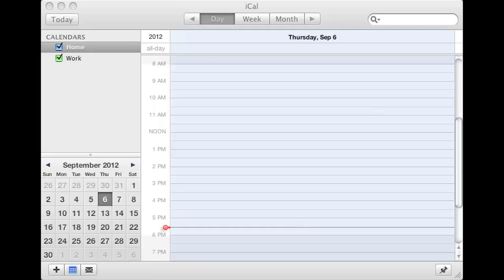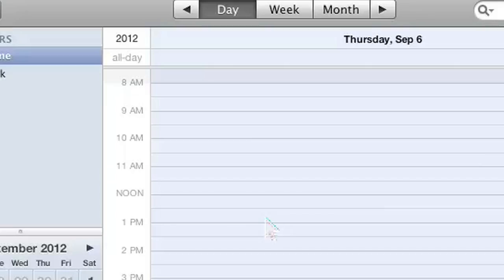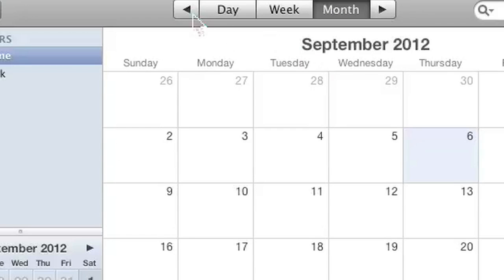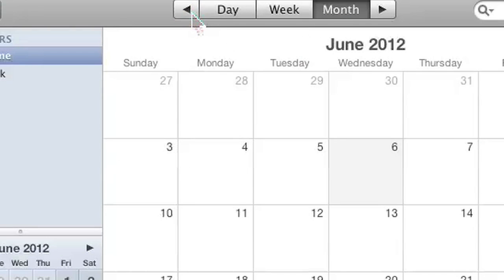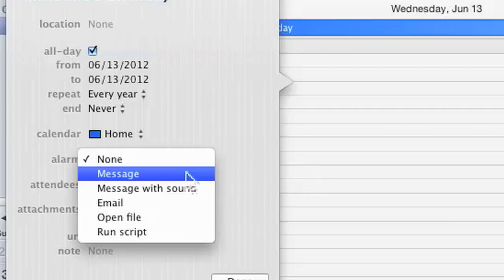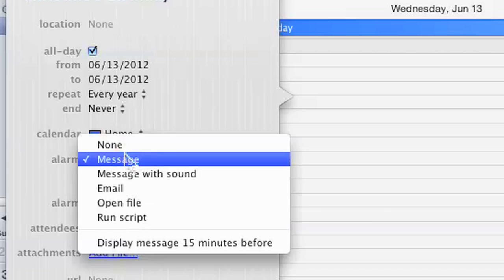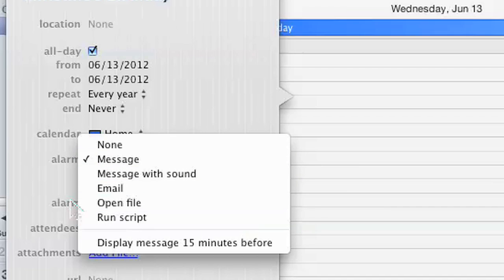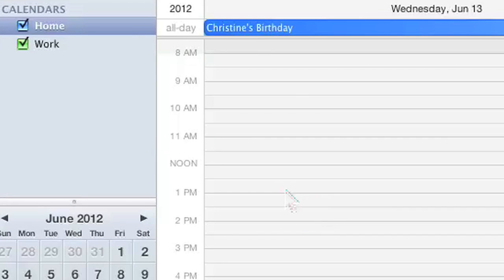How to Get Birthday Reminders on iCal on a Mac : Internet & Mac Tutorials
iCal is a very powerful Mac computer program that can help you reclaim control of your busy life. Get birthday reminders on iCal on a Mac computer with help from an app developer and Web designer in this free video clip.

Series Description: Using a computer is no longer the burden it once was - both computers and the Internet in general have gone a long way towards making our lives easier than ever before. Get tutorials on how to use your Mac OS X computer, and the Internet in general, with help from an app developer and Web designer in this free video series.